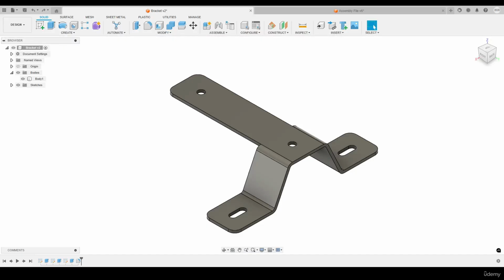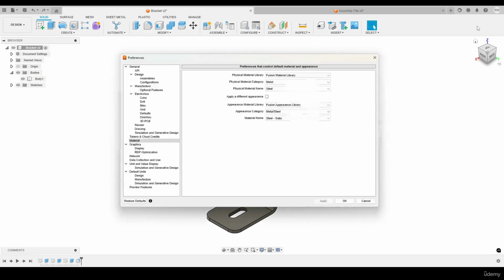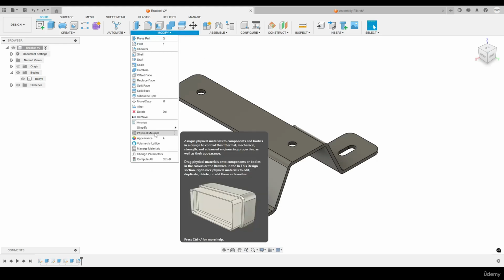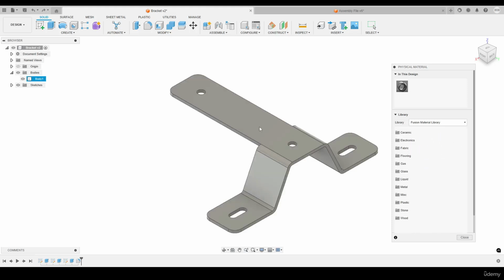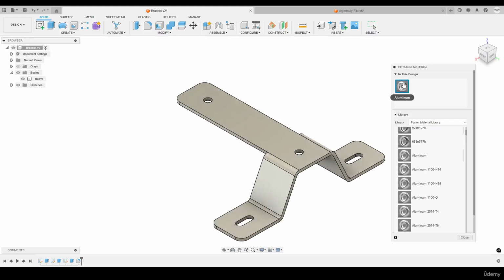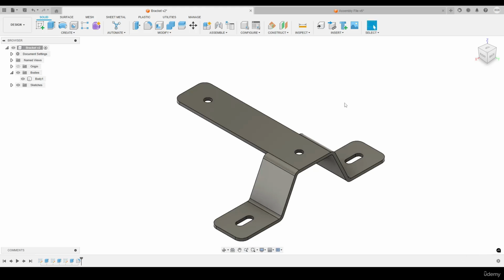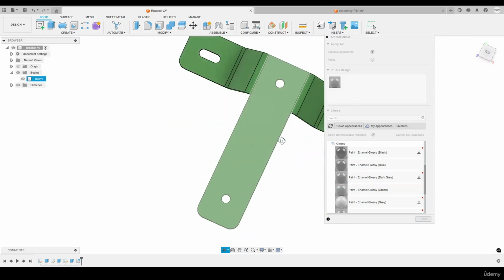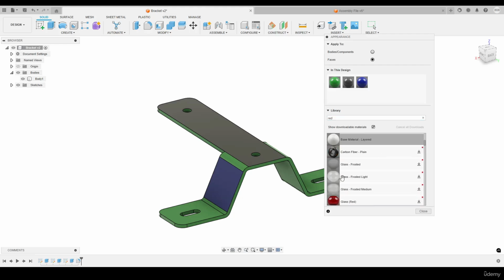Assigning Materials Appearances In Fusion 360 || Autodesk Fusion 360 Training Tutorial 35